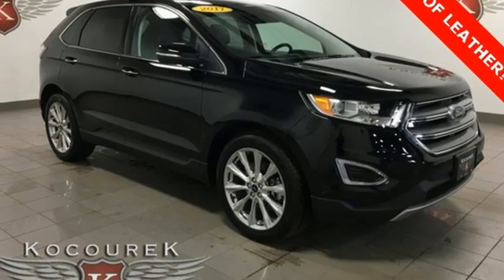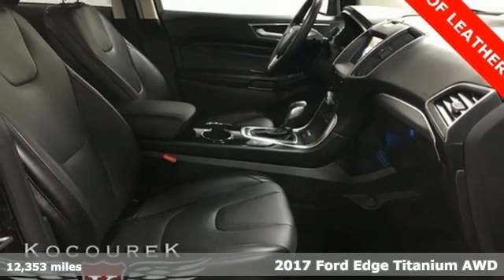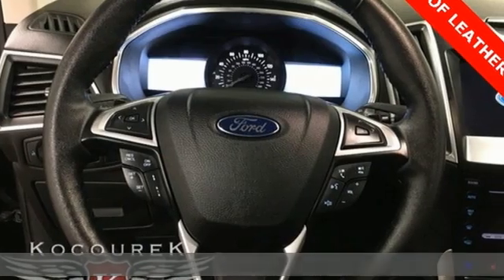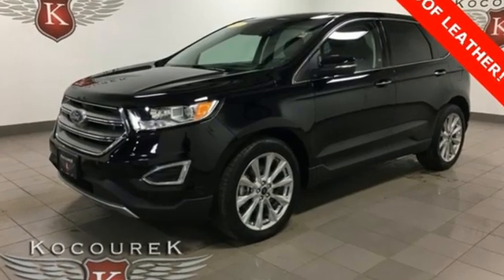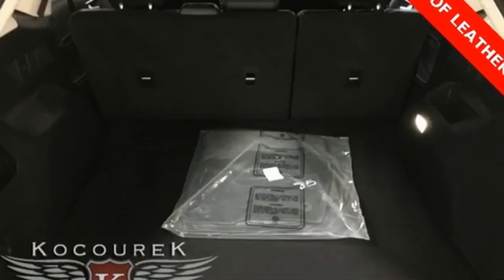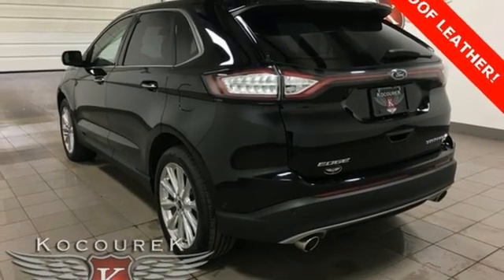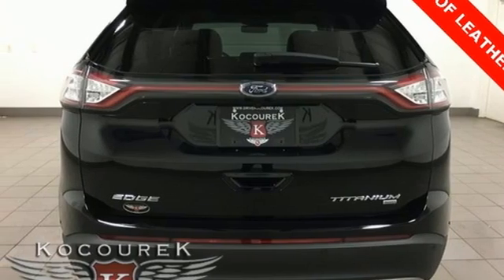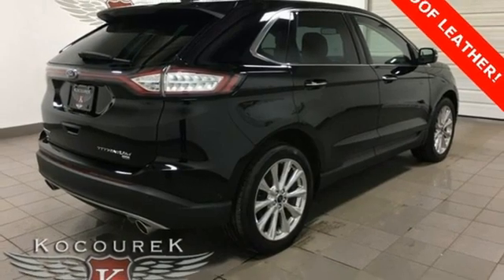Used 2017 Ford Edge Wausau, WI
Year: 2017
Make: Ford
Model: Edge
Trim: Titanium
Engine: 3.5L V6 Ti-VCT
Transmission: 6-Speed Automatic
Color: Black
Interior: Ebony
Mileage: 12353
Stock #: P8685
VIN: 2FMPK4K86HBB55516
Shadow Black 2017 Ford Edge Titanium 4D Sport Utility 110V/400W AC Power Outlet, 12 Speakers, 2nd Row Outboard Inflatable Safety Belts, Adaptive Cruise Control & Fwd Collision Warning, Adaptive Steering, Auto-Dimming Driver's Sideview Mirror, BLIS Blind Spot Information System, Cold Weather Package, Driver's Package, Enhanced Active Park Assist System, Equipment Group 302A, Front & Rear Floor Liners, Front 180 Degree Camera, Heated Rear-Seats, Heated Steering Wheel, HID Projector-Style Headlamps w/Auto High Beams, Lane-Keeping System, Panoramic Vista Roof, Perforated Leather Trimmed Heated/Cooled Buckets, Power Tilt/Telescoping Steering Column w/Memory, Premium audio system: Sony, Radio: AM/FM Stereo w/Single CD/Navigation, Rain-Sensing Wipers, Remote Start System, SiriusXM Radio, SiriusXM Traffic & Travel Link, Technology Package, Wheels: 20" Premium Polished Aluminum. Odometer is 26932 miles below market average! 3.5L V6 Ti-VCT AWDbrbrAwards:br * 2017 KBB.com Brand Image Awards * 2017 KBB.com 10 Most Awarded Brands

Address:
2727 North 20th Ave